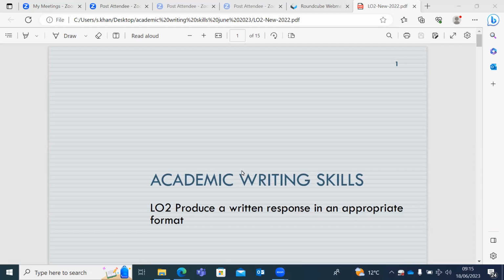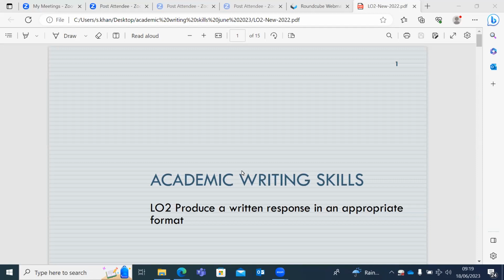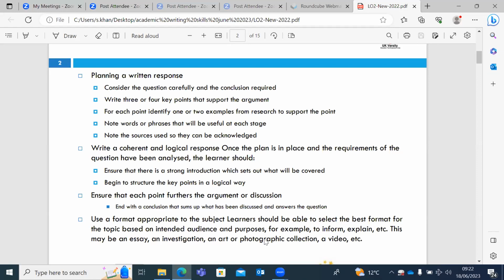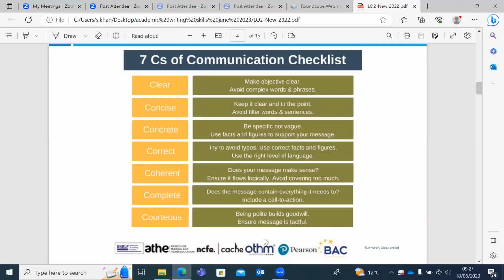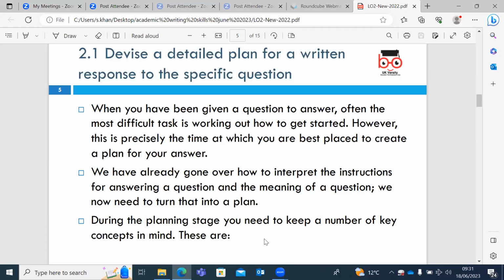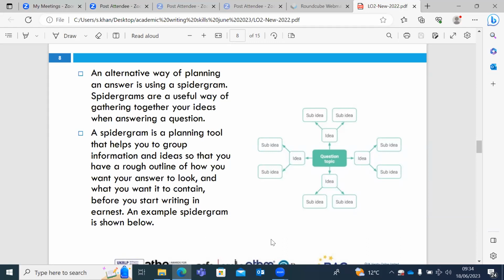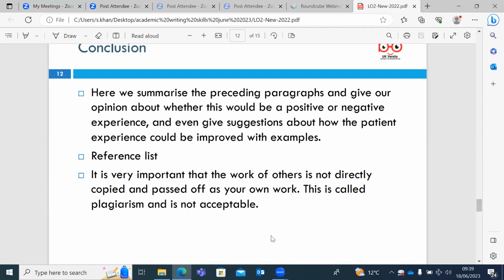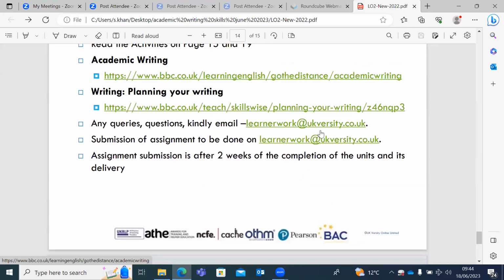Ascentis-Academic Writing Skills-LO2